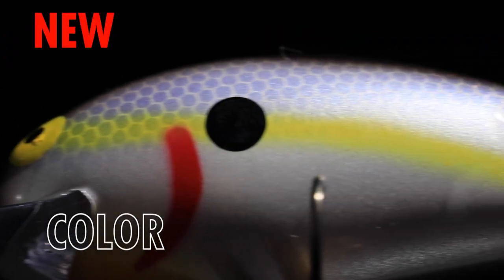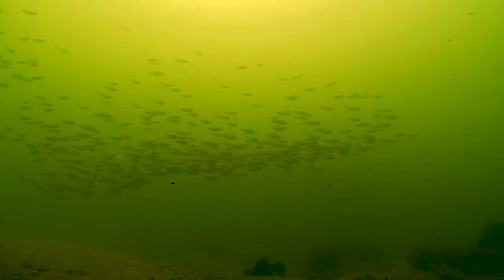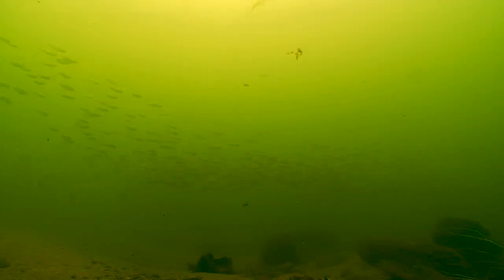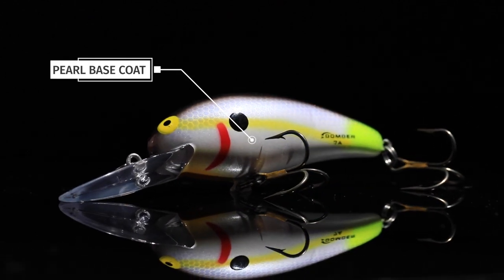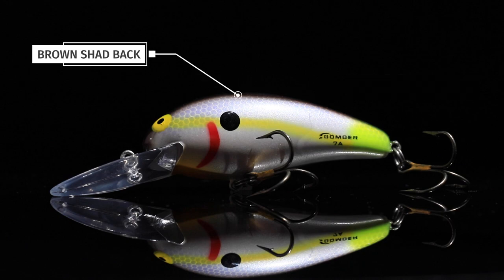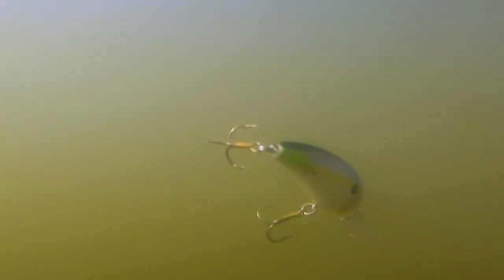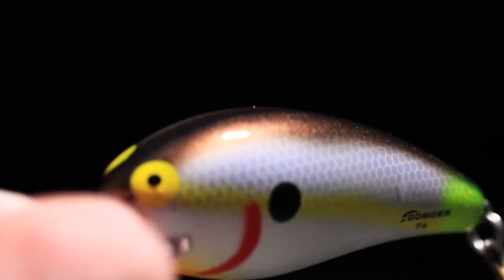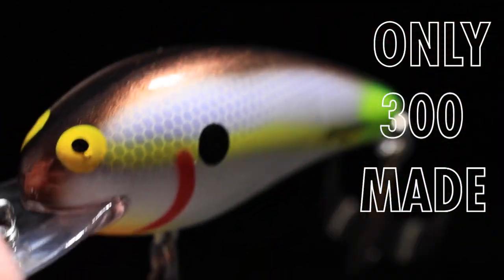Bomber Model 7A Crusty Old Threadfin - Lurenet Paint Shop (Custom Painted Lures)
Introducing the latest Paint Shop release, The Bomber 7A in Crusty Old Threadfin! This deep diving plug is outfitted in a pattern reminiscent of those old, rough looking gizzard shad you see when you walk over the dock to get on the boat. In addition to the top-notch pattern, this is the 7A one of the greatest deep diving medium wobble crankbaits on the market. Perfect for cranking steep rocky banks in the 8-10 feet range or combing over points leading into spawning pockets. Grab a few for your next trip out and fool the bass of a lifetime!